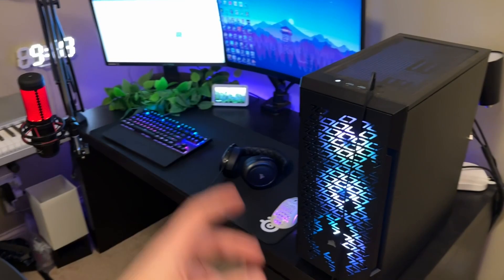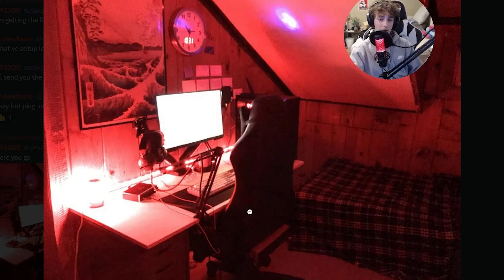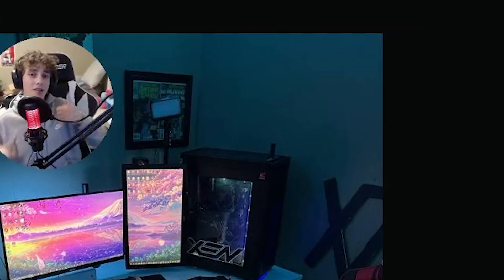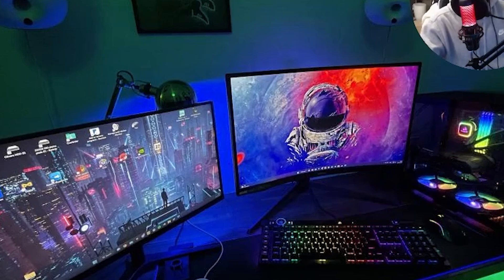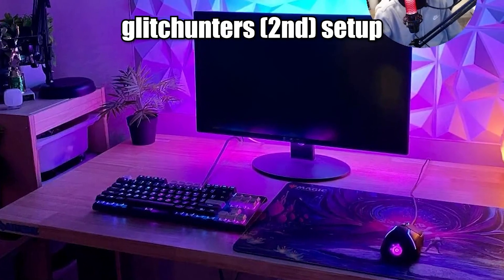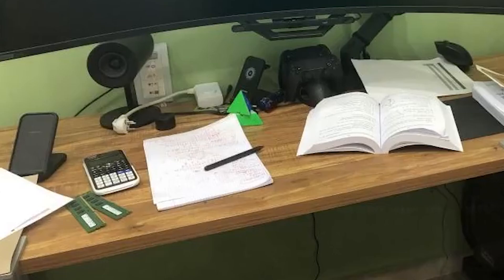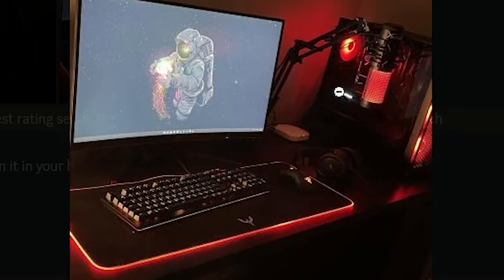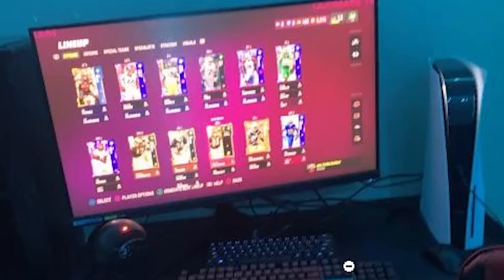My Subscribers Have THE BEST Gaming Setups!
hope you were entertained by this video because I struggled with ways to not make it boring!
SUPPORT MY THUMBNAIL EDITOR
About Music Track 1:
Name Track: Chill Day
About Music Track 2:
Name Track: KK Cruisin Remix
About Music Track 3:
Name Track: Nintendo DSI Shop
About Music Track 4:
Name Track: Warm Nights
About Music Track 5:
Name Track: Overjoyed
ALL MY PC SPECS ARE IN THE PC PARTS PLAYLIST ON MY CHANNEL IF YOU ARE CURIOUS